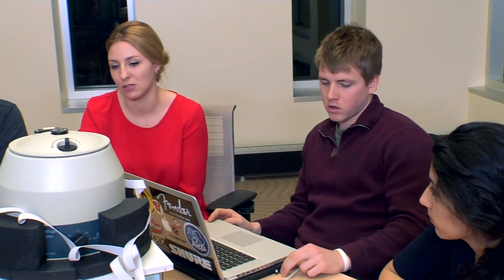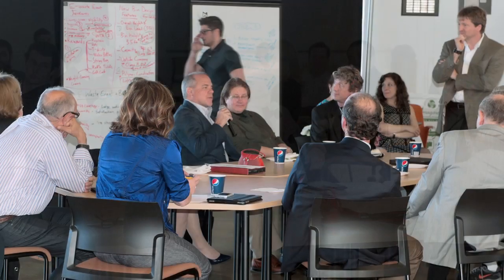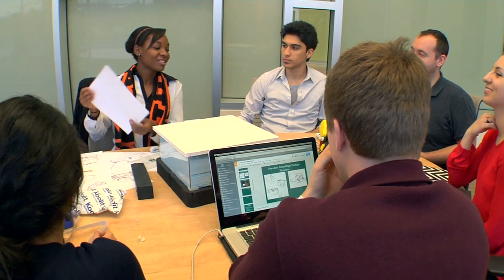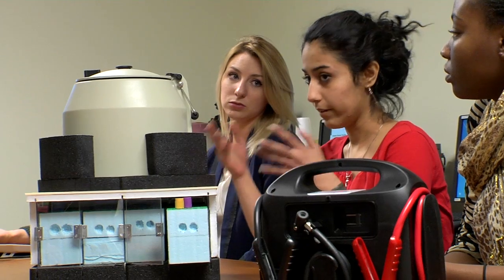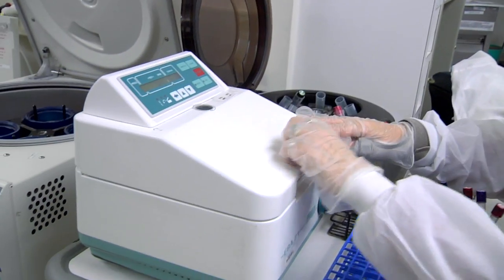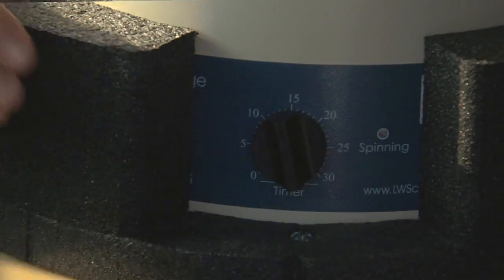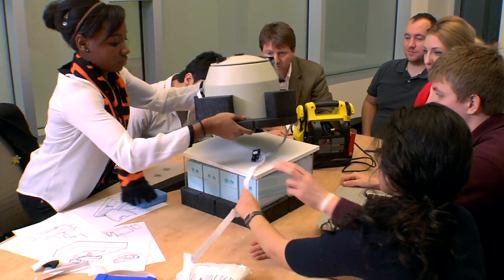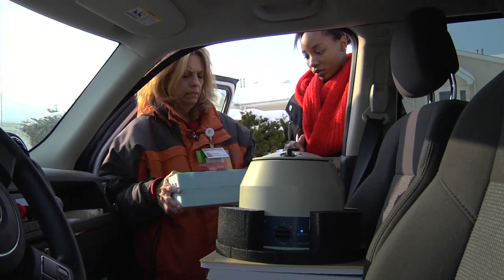RIT IdeaLab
RIT’s IdeaLab program brings together multidisciplinary student teams with organizations that are looking to solve a problem. The students work with the organization to find a solution that may ultimately lead to a prototype or new business. Faced with a blood transportation issue, Rochester Regional Health System brought its problem to IdeaLab and a group of students developed a solution for the phlebotomy department’s homedraw division.